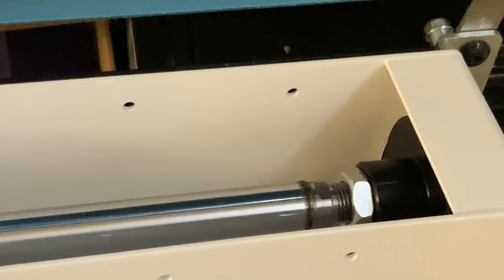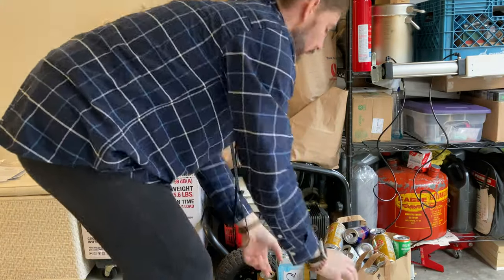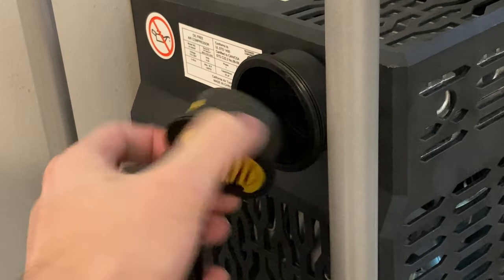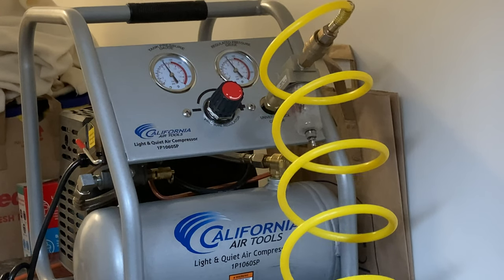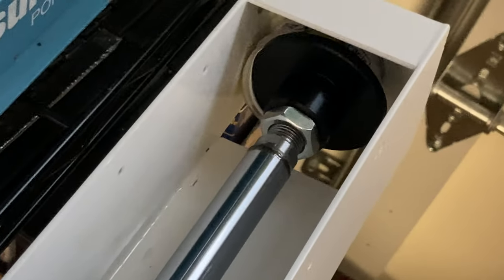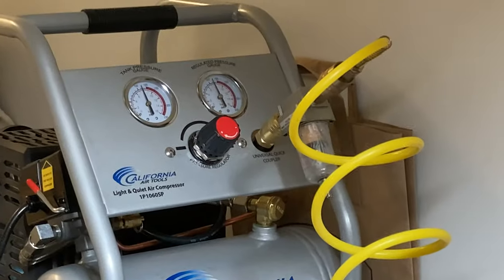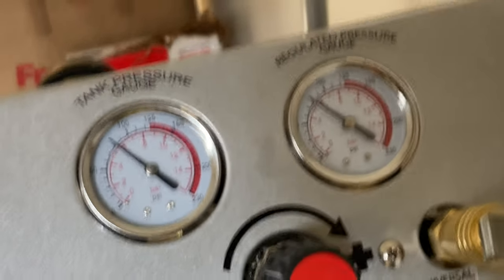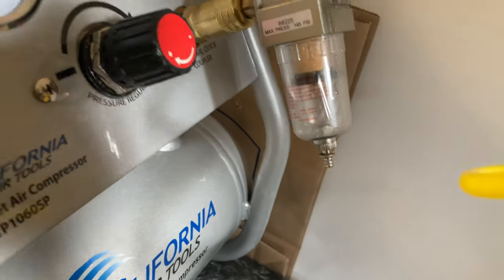Air Powered Can Crusher Test Session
Got the new California Air 1P1060SP air compressor to use with my new pneumatic aluminum can crusher. Here you see the action related to this setup & testing it :) Able to process several large paper grocery bags worth of cans in about an hour. This was way less intensive on me than my hand can crusher that I have featured in previous videos. This makes a $300 can crushing setup thats neither loud not energy intensive. The small air compressor only draws 4.8 amps at 120v & that produces enough air to fire a can crush every 5-7 seconds with the air compressor running continually. If I let the compressor charge all the way up, I get about 2 quick can crushes before the motor fires up again. Using the second hand on my analog watch, I operated such that I loaded a new can & pressed the foot pedal once every 8 seconds or so. I used a lot of time lapse editing to make this video shorter, ended up being 4:20 lol

These smashed beverage cans will be dried, then smelted in a 10lb propane fueled metal furnace inside a metal oxide crucible to which a small chuck of silicon added & some boron flux, the dross removed & then cast into small graphite crucibles to make little aluminum bricks. I have an idea to make a "thermal energy" storage device using this "condensed aluminum alloy" as the heat energy storage medium /// see future videos for such content.

Sorry about the high pitch buzz in the audio, I was pressed for time & forced to finish the edit quicker so I could get back to work on time. My file workflow disallows me to leave huge editing files on my computer. I record the clips with my iPhone. I upload the clips into iMovie. I edit using iMovie & then export to .mp4. I then preview the short clip & if ok, upload it to YouTube, otherwise delete & re-edit more & then export & upload. While my videos are uploading I write these descriptions. I also add some hashtags so that people can find the videos

Sugar free flavored beverage cans, tonic water cans, beer cans, pop cans, aluminum cans of different shapes & sizes. I am after the aluminum metal alloy, with its small content of magnesium from the can lids. Silicon chucks added to the smelting liquid hot aluminum to improve the casting flow performance, less than 1% by mass.